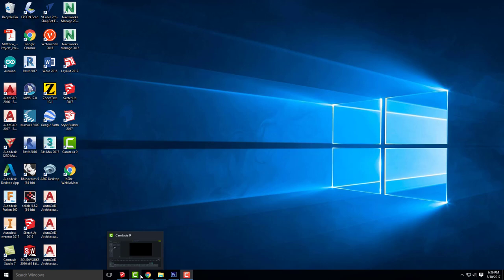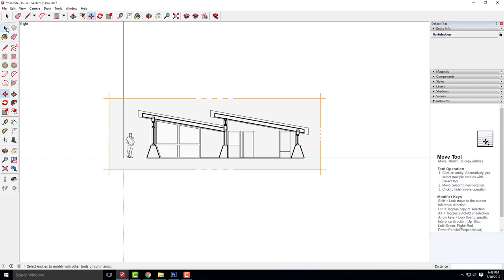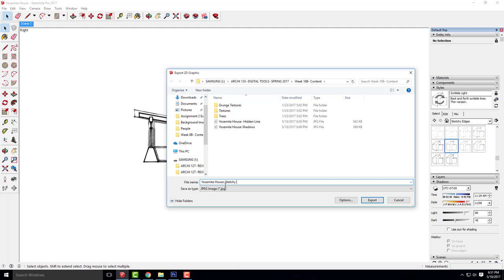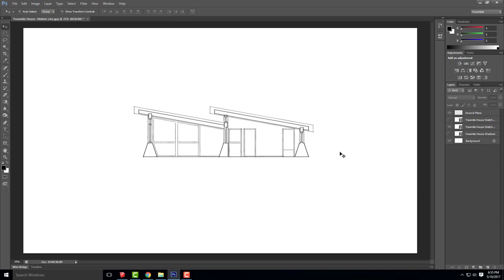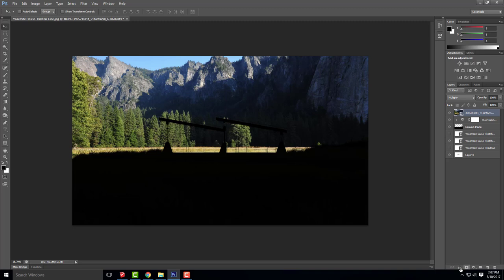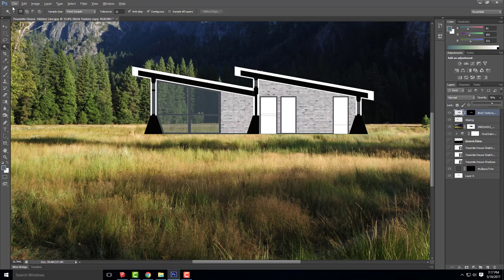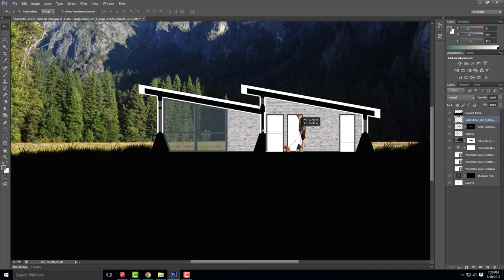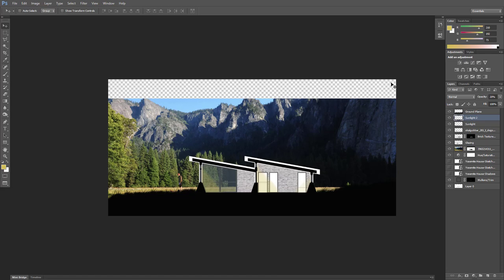Enhancing Sections in Photoshop